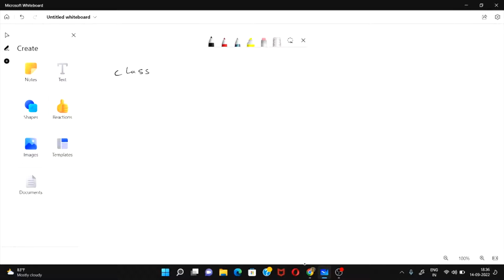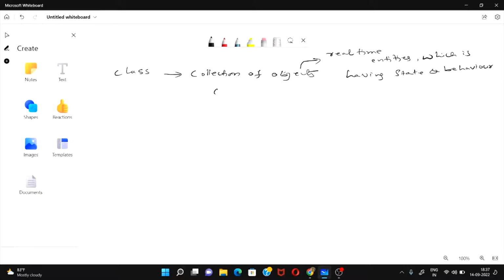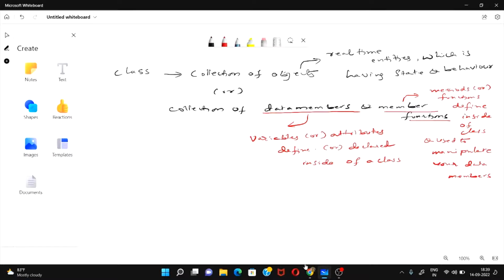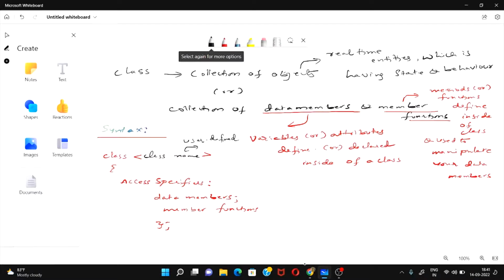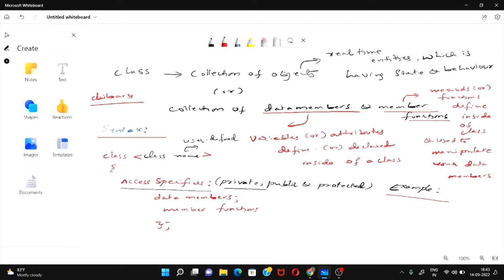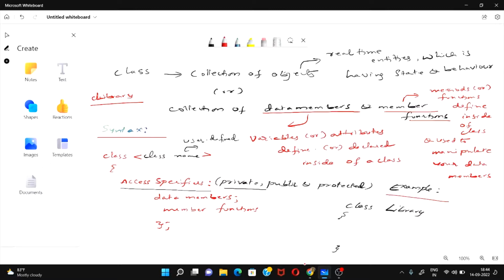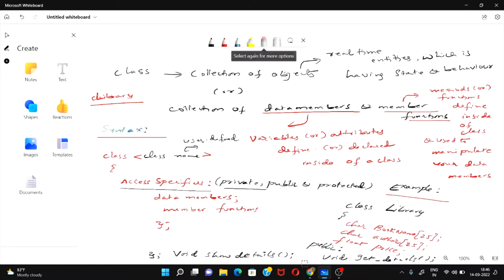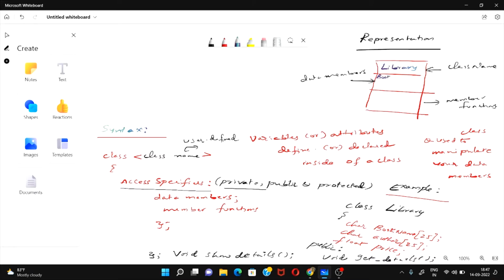Lec-21 Class in C++ || Introduction to Class ||Class Definition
Class Definition.
Syntax
Example